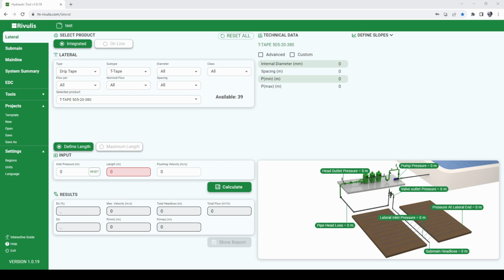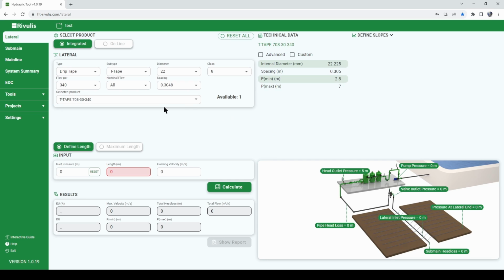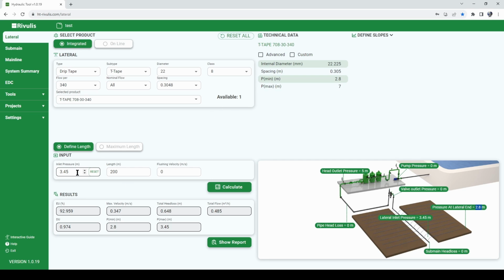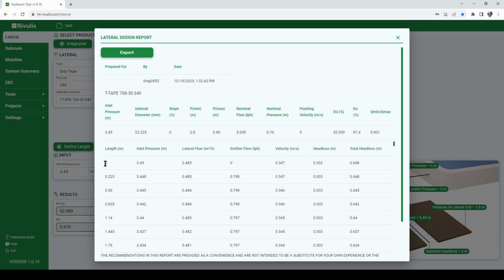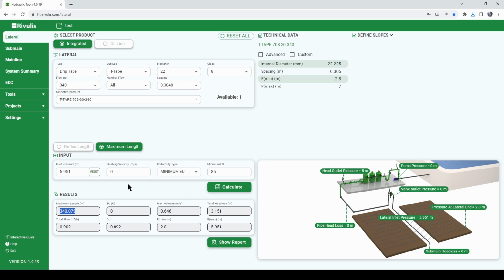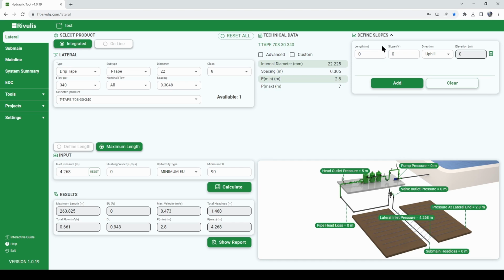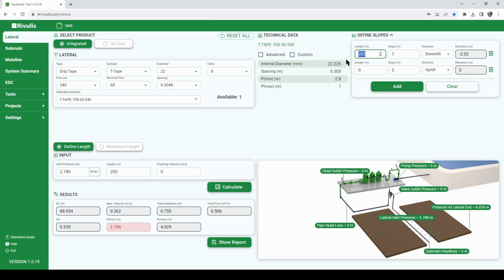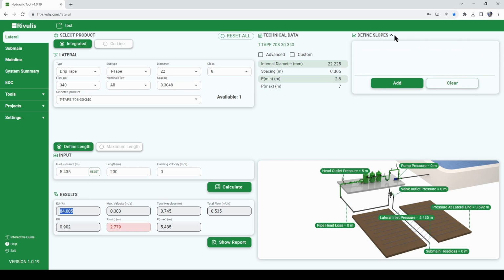Mastering Lateral Design: A Step-by-Step Guide with Rivulis Hydraulic Tool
🚀 Dive into the world of efficient irrigation design with our tutorial on utilizing the Rivulis Hydraulic tool! 🌿
📊 Lateral Calculations Made Easy: Learn how to instantly access hydraulic properties from Rivulis' extensive database. Discover how this tool streamlines the process, making lateral calculations a breeze.
📏 Tailored Design: Watch as we guide you through the simple steps of creating your lateral design. See how the tool accounts for sloping ground and calculates the precise lateral length required for optimal performance.
🔧 Automatic Parameter Calculation: Say goodbye to manual calculations! Explore how the Rivulis Hydraulic Calculator automates the process, calculating head loss, pressure requirements at the start of the lateral, and other critical parameters. Effortlessly design a system that delivers peak performance.
👩‍🌾 Perfect for farmers, landscapers, and irrigation enthusiasts, this tutorial ensures you harness the full potential of Rivulis Hydraulic tools.